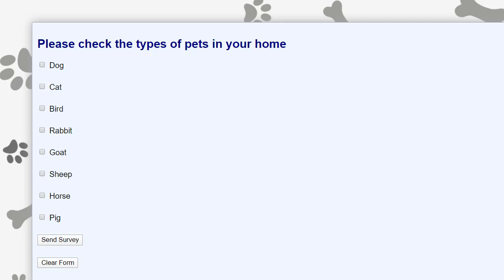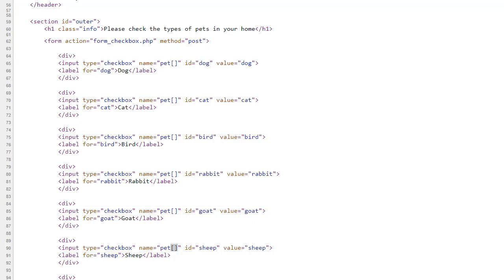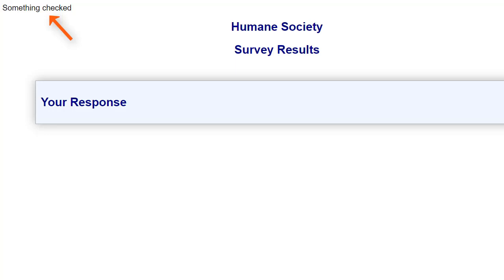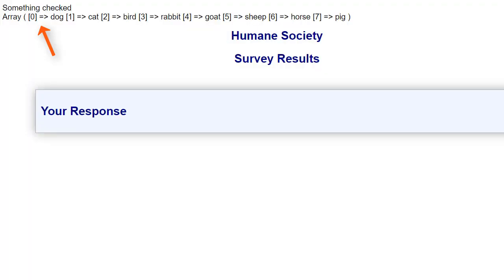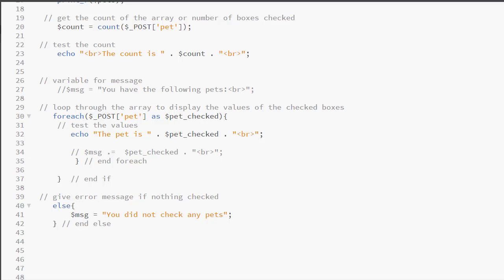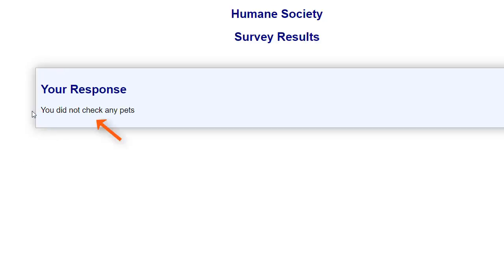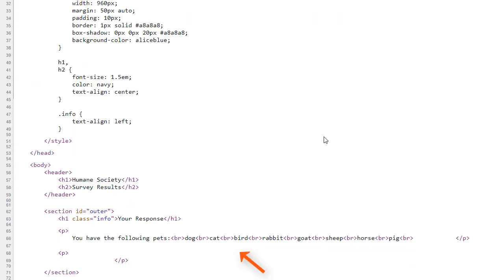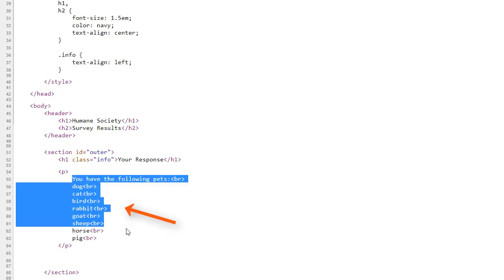Demo: Using Check boxes in PHP (Arrays)